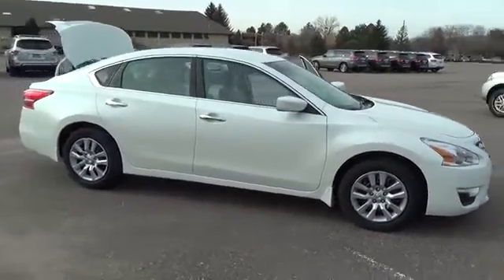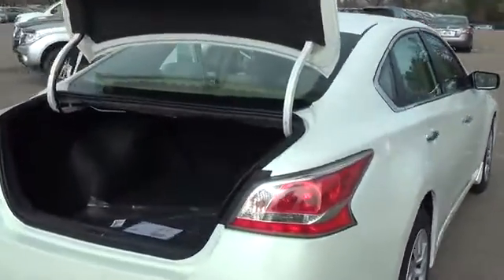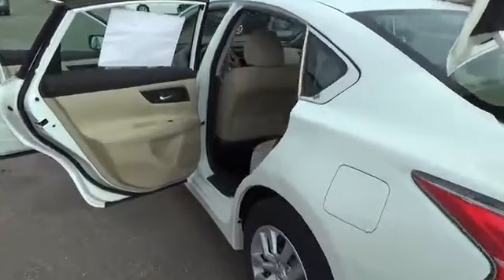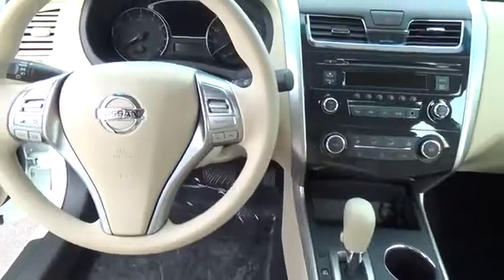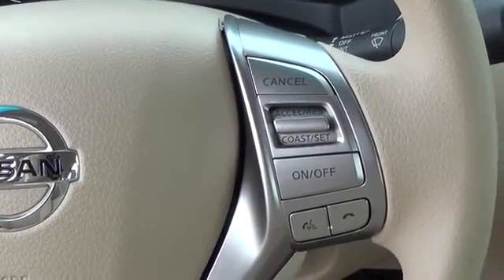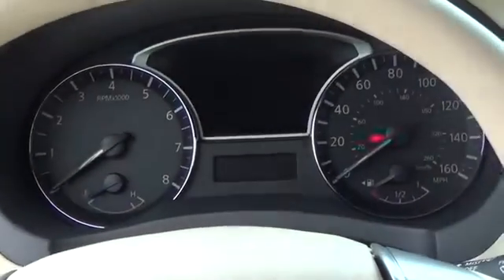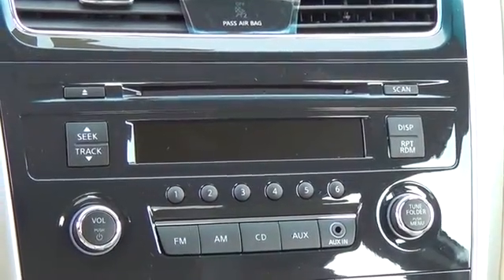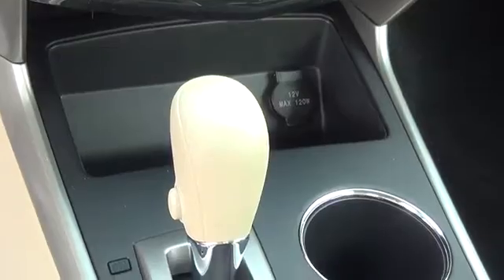2015 Nissan Altima Aurora | Denver 157650